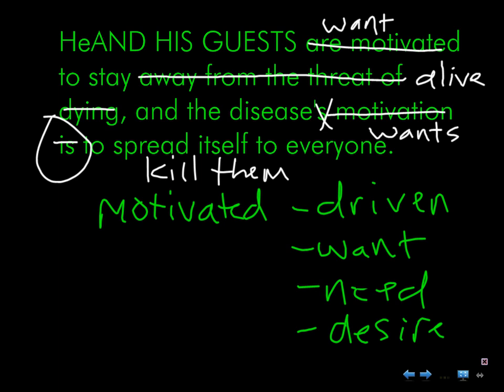Wordy Sentence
This video features a discussion about a wordy student sentence that tries to squeeze all the content about a conflict in "The Masque of the Red Death" into it.  The class discusses the ideas about conflict and how to frame those ideas in a single sentence.  The video comes from 9/22/2010.